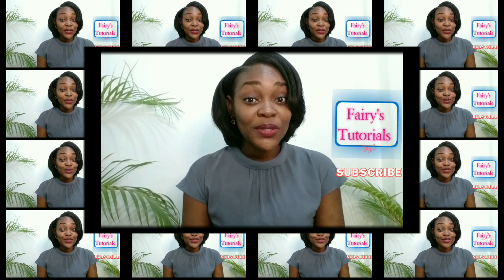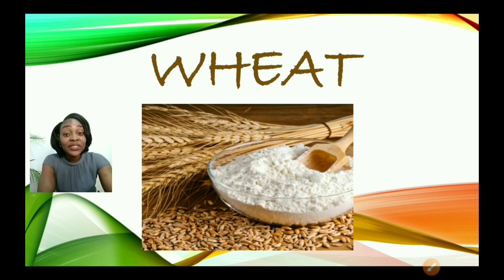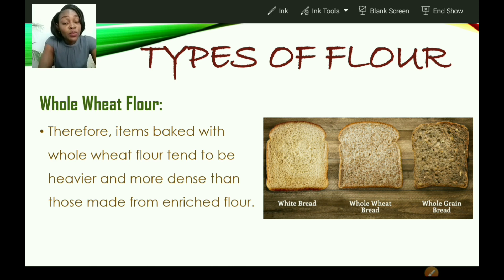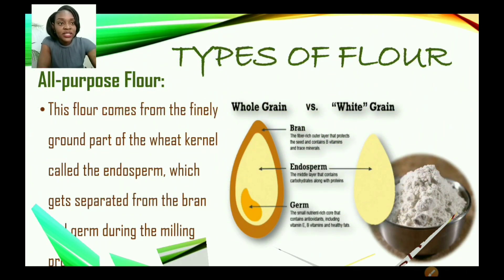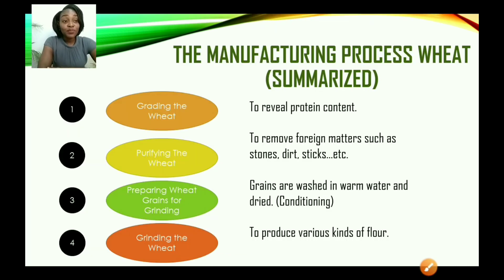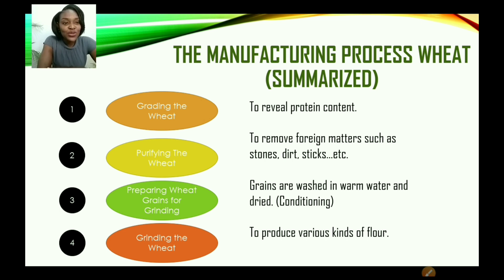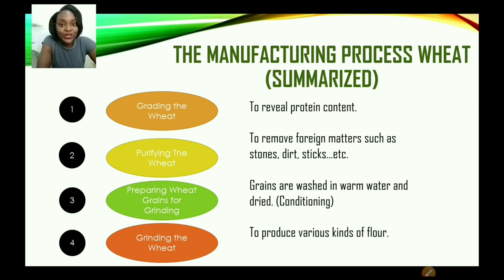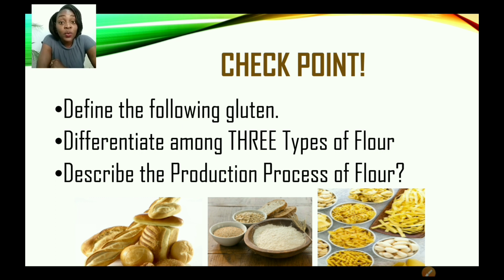Production of Wheat | Food, Nutrition and Health CSEC | Production of Common Food Commodities.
A tutorial on the Production of Wheat (Flour).
Fairy's Tutorials